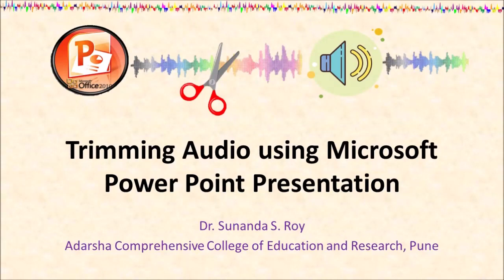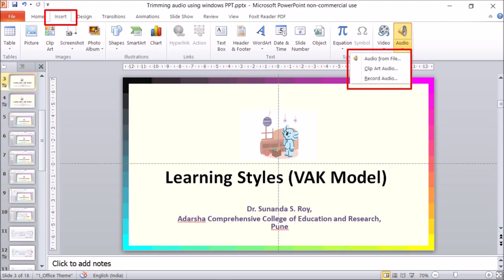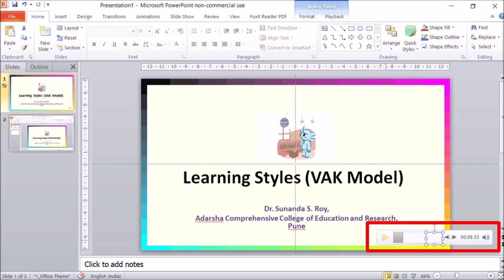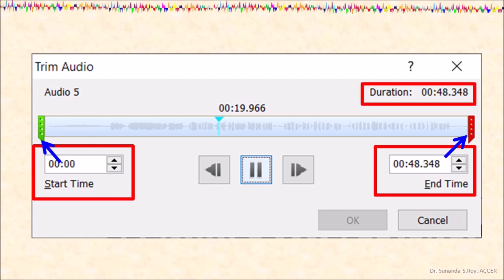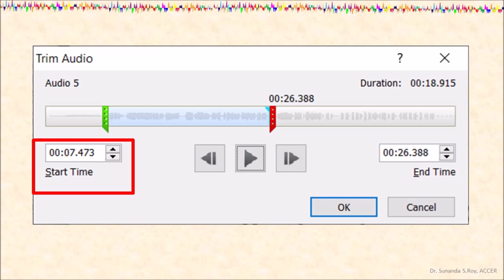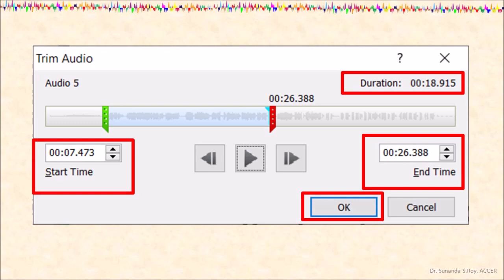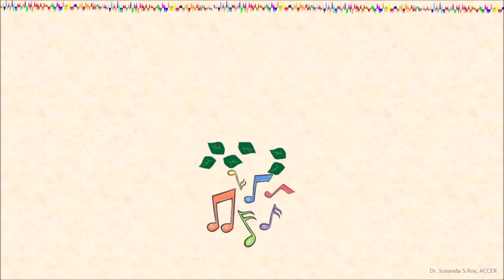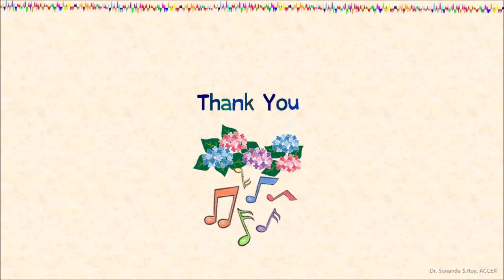Trimming Audio using Microsoft Power Point Presentation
The video shows step by step process of trimming an audio recorded on a Microsoft Power Point Presentation. It also shows the different adjustments that can be made to the recorded audio using Power Point Presentation.

Please visit:
for watching the video titled 'Creating a YouTube Channel and uploading Videos.'

for watching the video titled 'Compressing videos for sending via e-mail, WhatsApp and other social media platforms'.